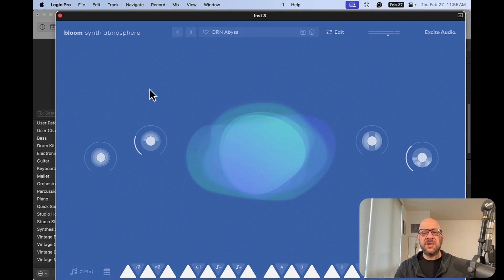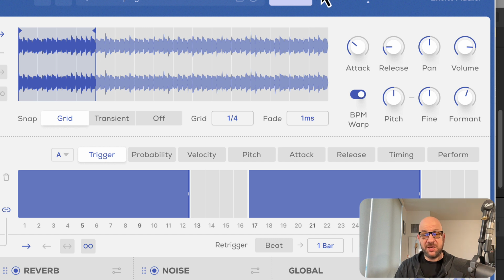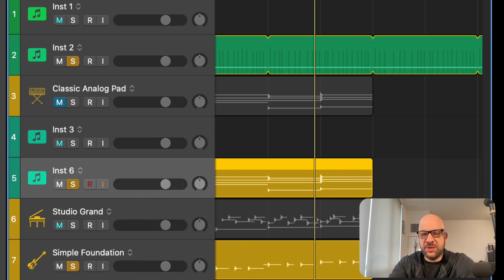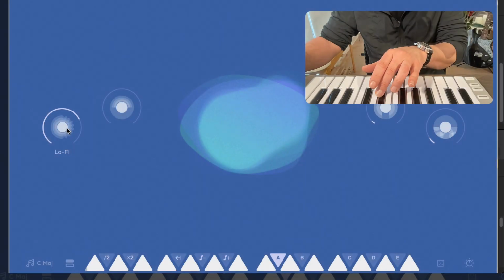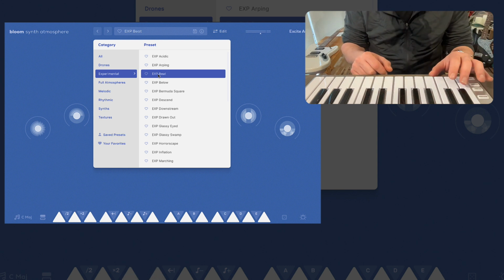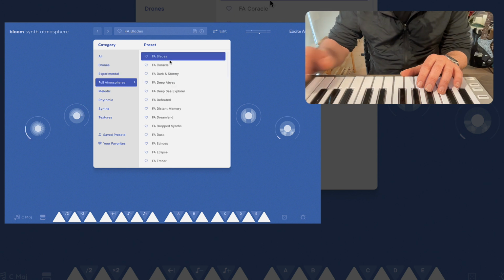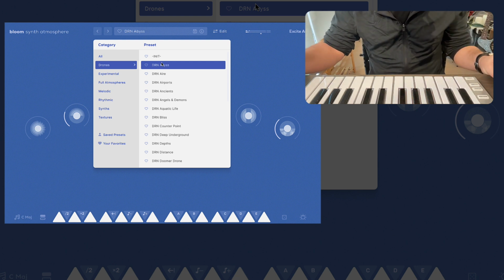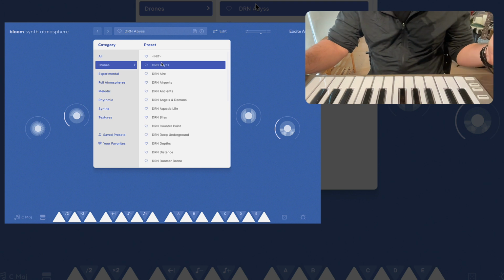The BEST Ambient Synth Plugin? You Need to Hear This Bloom Synth Atmosphere QUICK LOOK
Create EPIC Soundscapes in Minutes with Bloom Synth Atmosphere! (affilate link)

Immerse yourself in lush soundscapes with Bloom Synth Atmosphere, the first in the Bloom series! This virtual instrument plugin delivers submerged drones, ethereal textures, and dreamy arpeggios—perfect for crafting ambient bliss. Whether you're producing cinematic scores, lo-fi beats, or deep electronic soundscapes, this synth adds depth, emotion, and new creative possibilities to your music.

🎛 Key Features:
✅ 250+ Pro Presets – Designed for rich, immersive textures
✅ Import Your Own Samples – Customize your sound palette
✅ Inspired by Aphex Twin, Boards of Canada, Brian Eno & Øneheart
✅ Perfect for Ambient, Electronic, Lo-Fi, Film Scoring & More

💰 Intro Pricing: Starting from $19!

VST BloomSynth AmbientMusic MusicProduction SoundDesign VirtualInstrument Synthwave FilmScoring

0:00 Bloom Synth Intro
0:52 Overview Of Interface
2:47 Sound Demo With just playing Chords
4:48 Playing patterns and noises on the keyboard
8:00 Final Thoughts